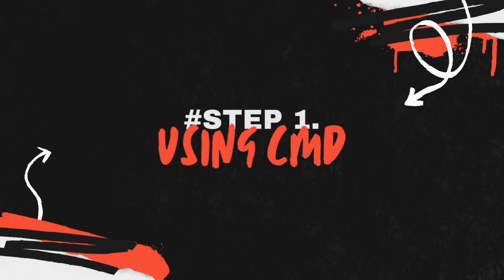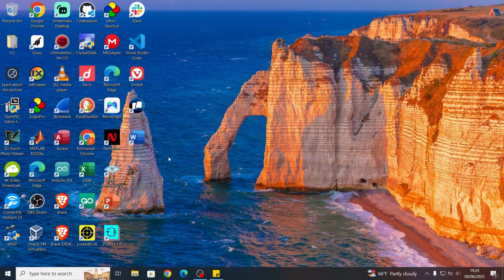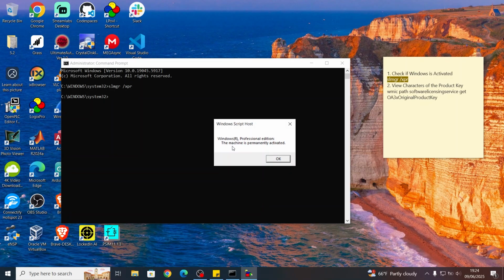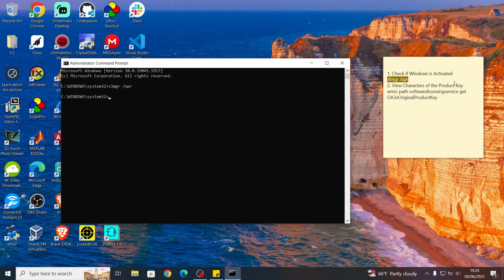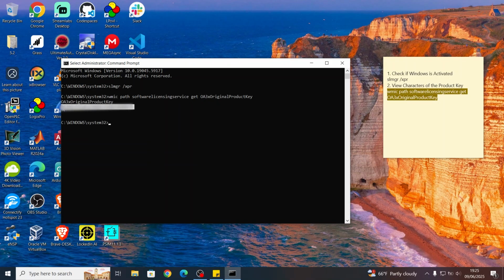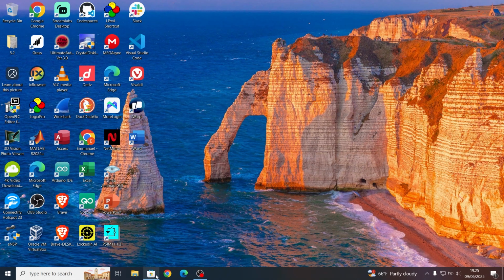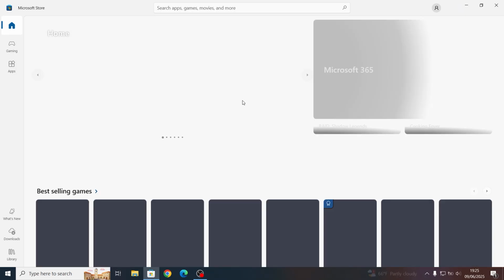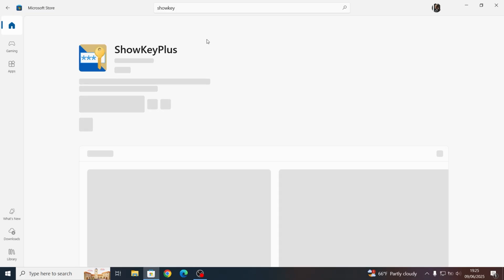Don’t Lose Your Windows Key When Upgrading!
Learn how to find your Windows 10 activation key before upgrading to Windows 11!
This tutorial ensures you never lose your product key during the upgrade process. Essential for safe transitioning between operating systems!

1. Check if Windows is Activated
slmgr /xpr
2. View Characters of the Product Key